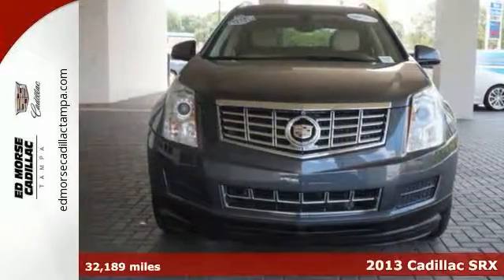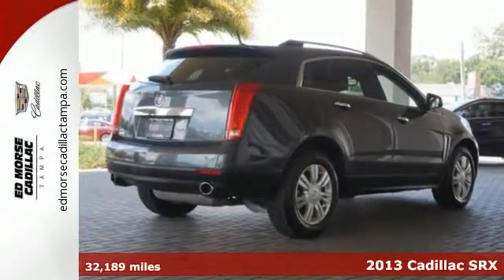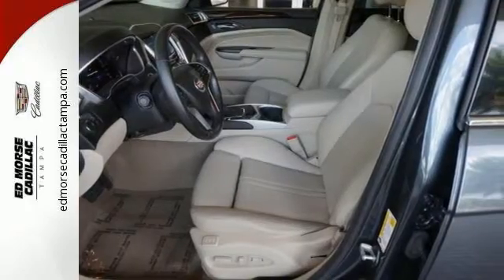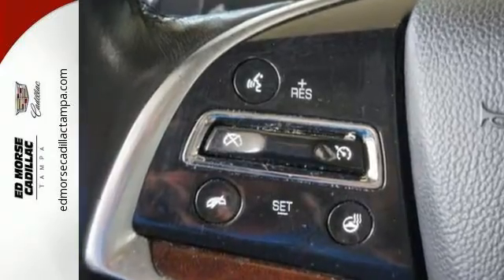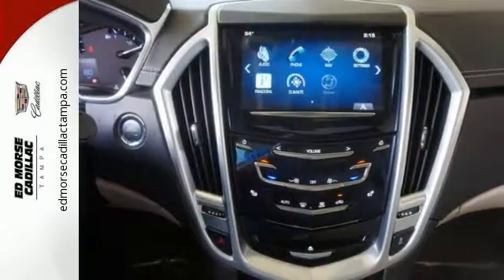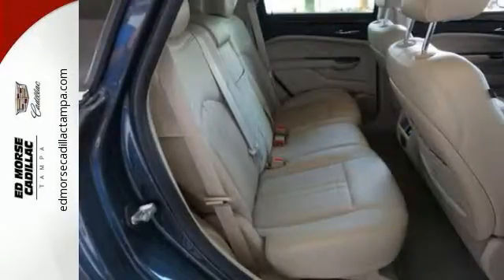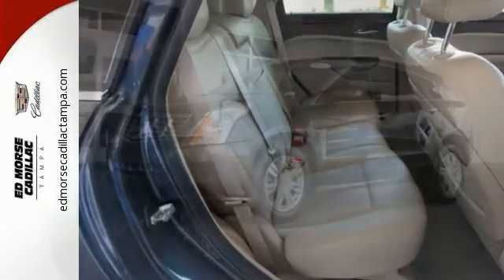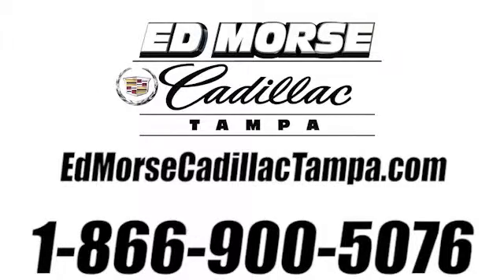Certified 2013 Cadillac SRX Tampa FL St. Petersburg, FL TA9656 - SOLD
Year: 2013
Make: Cadillac
Model: SRX
Trim: Luxury Collection
Engine: 3.6l 6 Cylinder Not Specified
Transmission: FWD Shiftable Automatic
Color: Gray
Interior: Beige
Mileage: 32189
Stock #: TA9656
VIN: 3GYFNCE31DS542765

Address:
101 East Fletcher Avenue